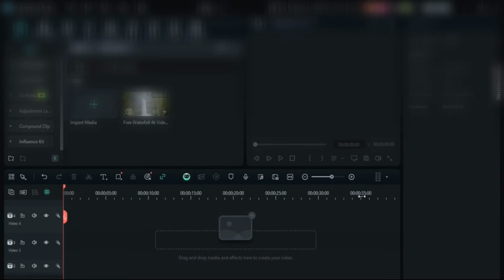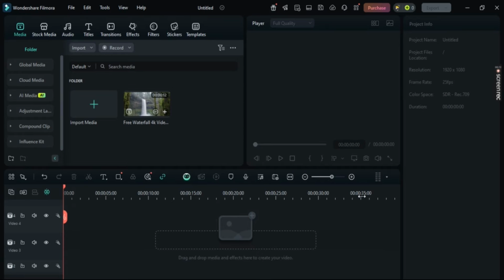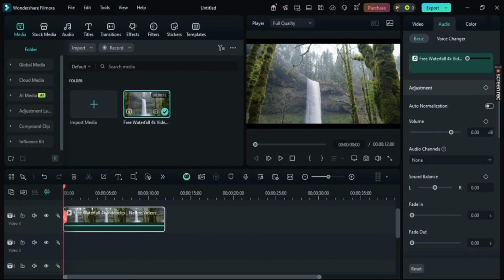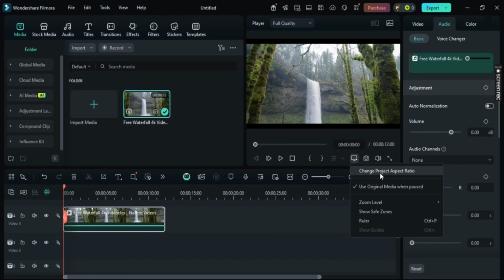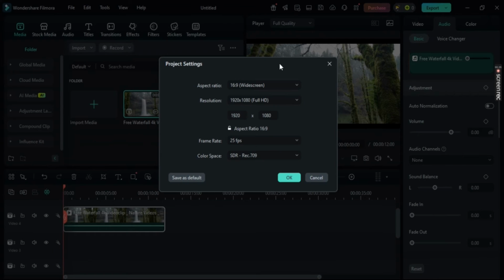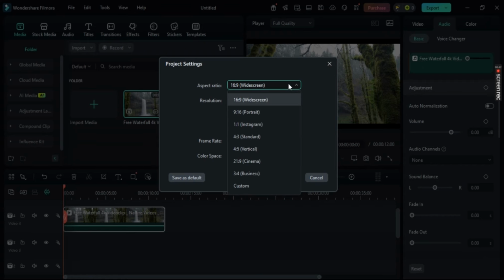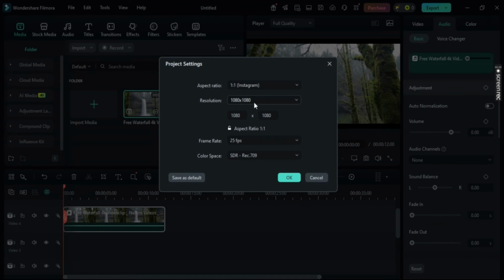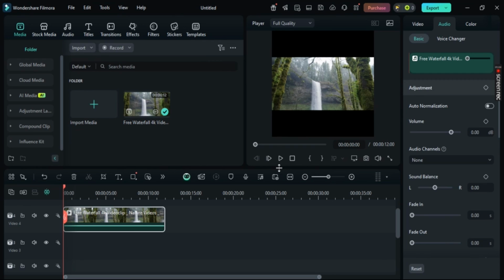How to Change Aspect Ratio in Filmora 2025?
Want to fit your video perfectly on any screen? Learn how to change the aspect ratio in Filmora with just a few clicks. Whether it’s for YouTube, Instagram, or cinematic widescreen, adjusting your video’s frame size is super easy and important for a polished look.

Great for creating content that fits all platforms without black bars or cropping issues.